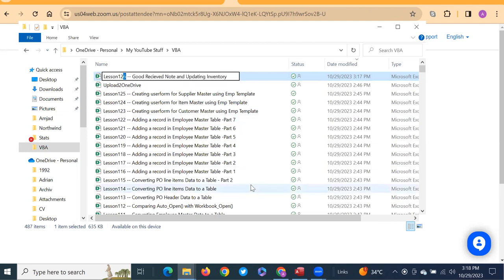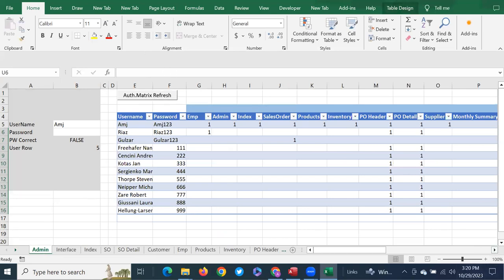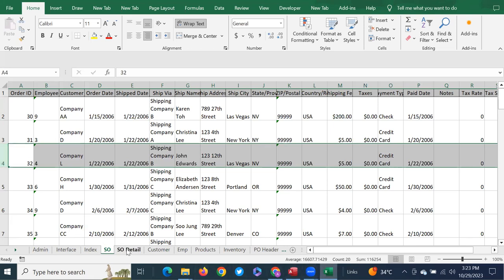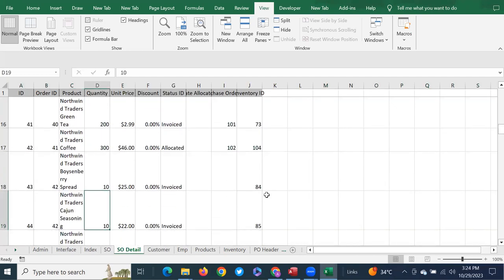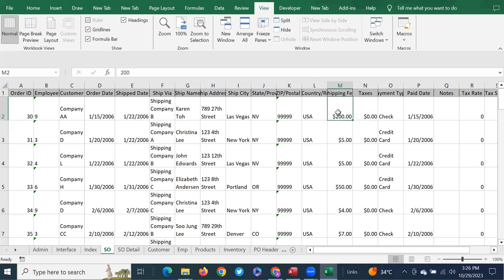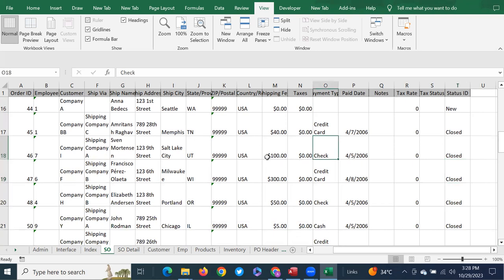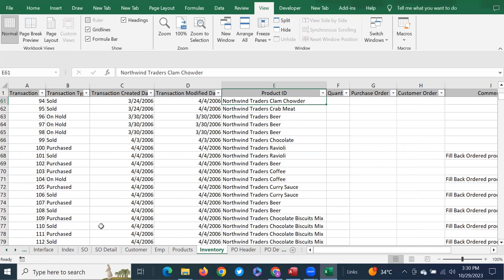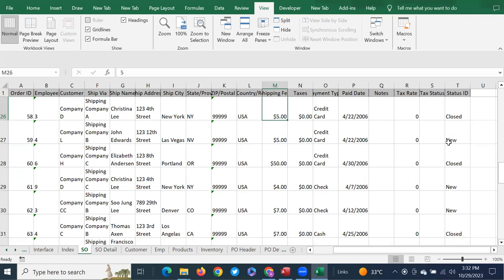Sales Order Processing - Initial setup Part 1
Topics